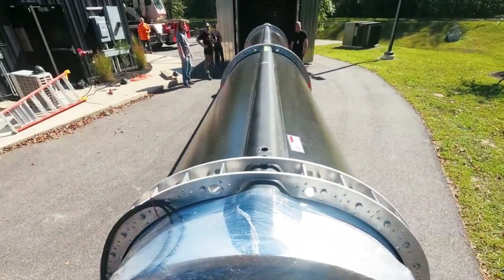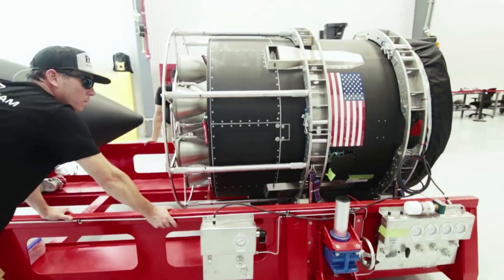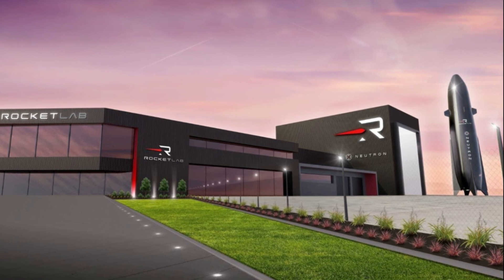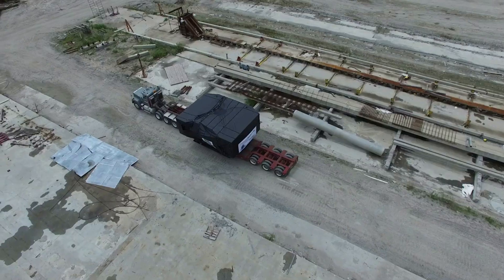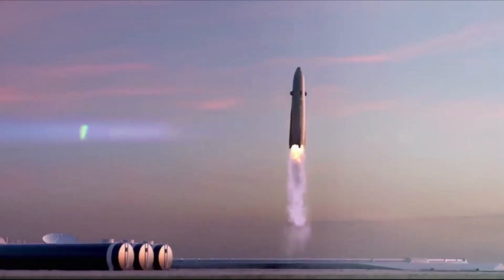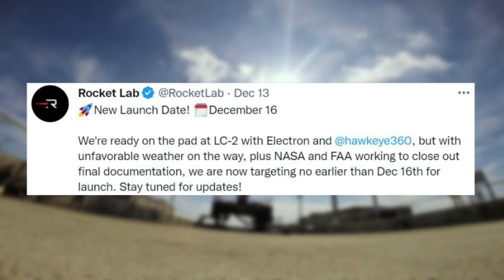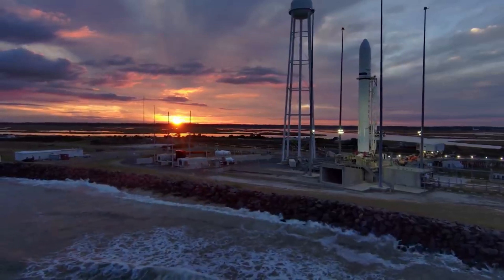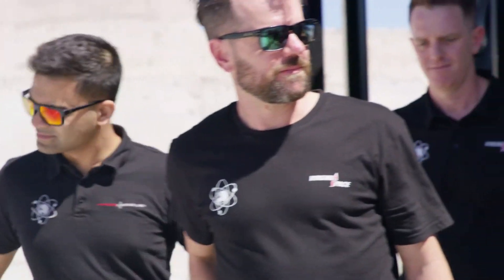Electron Prepares For Tomorrow's Launch, Neutron Production Progress, & More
For weeks now Rocket Lab has been all hands on deck in preparation for the first Electron launch from Launch Complex 2. This comes in addition to more progress nearby on Neutron and its future facilities. While there have been a few delays due to various reasons, this historic mission for the company is scheduled to lift off tomorrow night.

Specifically, a few complications with range availability and weather halted the launch for a couple of days, however, it’s now set to happen on December 16th between 6-8 pm ET. As far as Neutron’s progress, the company just released some new images highlighting some of the construction being done at the site. A promising sign considering the amount of work and infrastructure necessary to facilitate the production and launch of Neutron.

Even tomorrow’s Electron launch is a big step for both rockets as it will mark the first ever launch from the United States and LC-2. Here I will go more in-depth into tomorrow’s milestone launch, the progress with Neutron, why both are so important to Rocket Lab’s future, and more.

Chapters:
0:00 - Intro
0:53 - Neutron Update
3:15 - Tomorrow's Launch